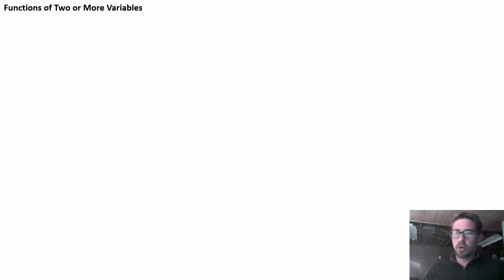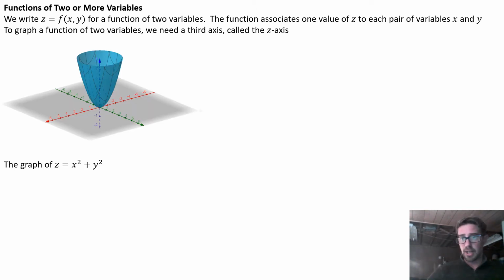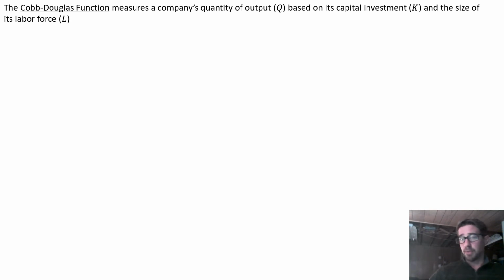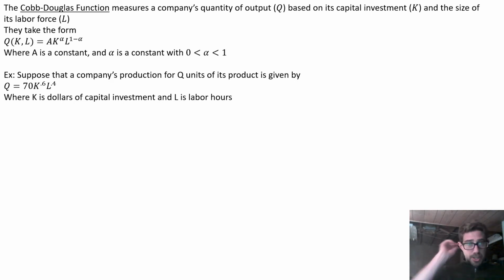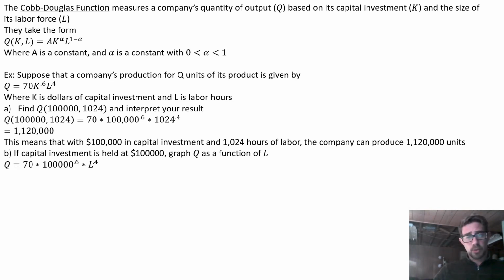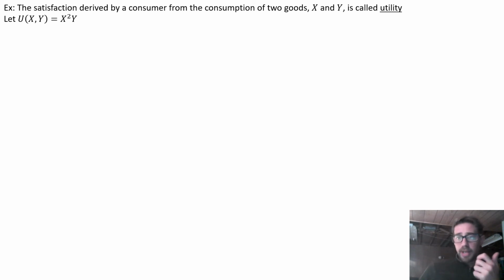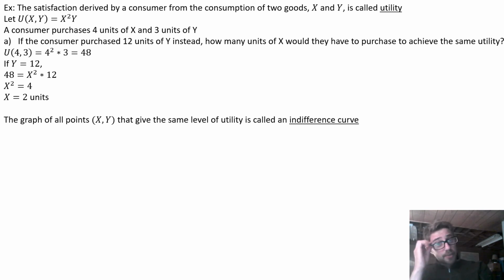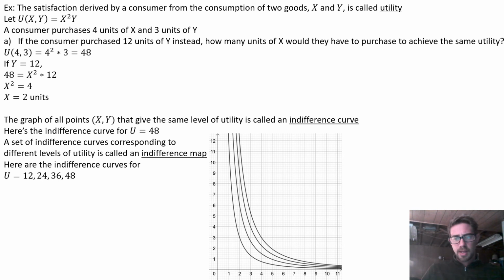Functions of Two or More Variables